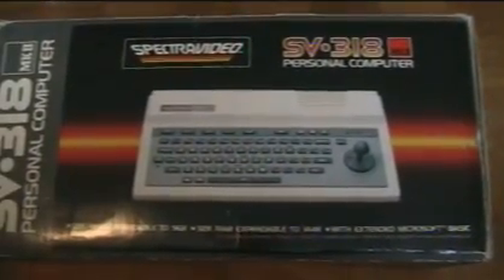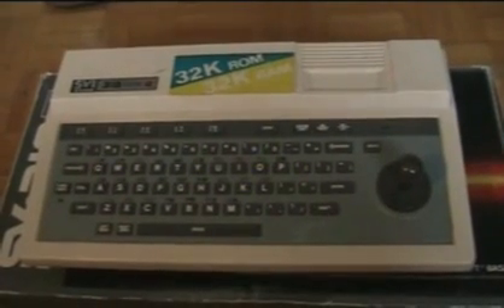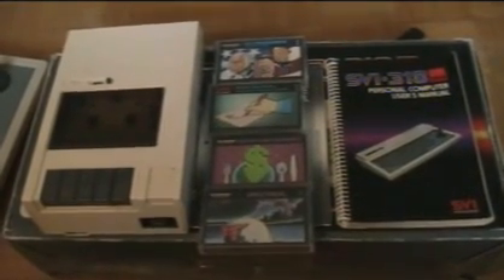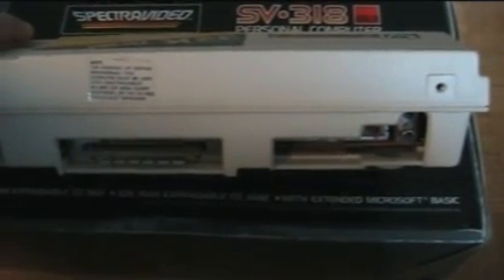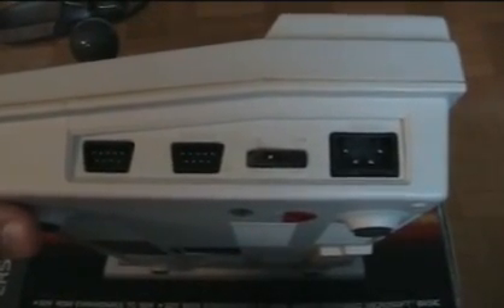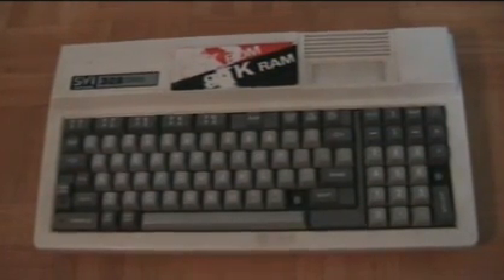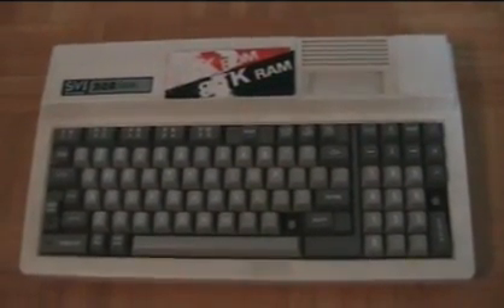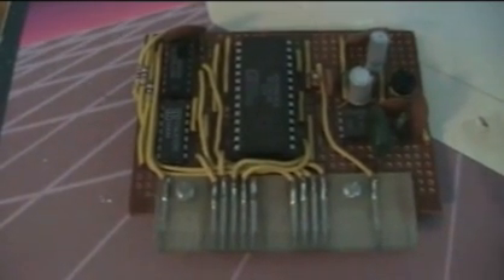Spectravideo Computers. Part 1 of 3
I take a look at the early Spectravideo line of computers from the early 80's and how they evolved into helping define the MSX standard.